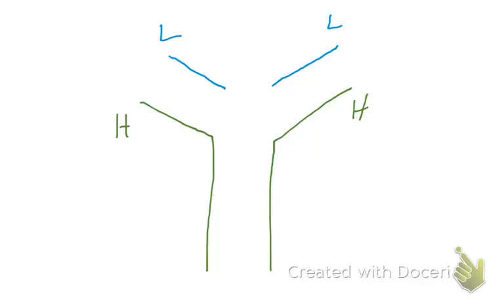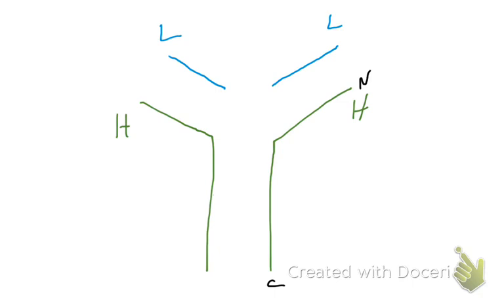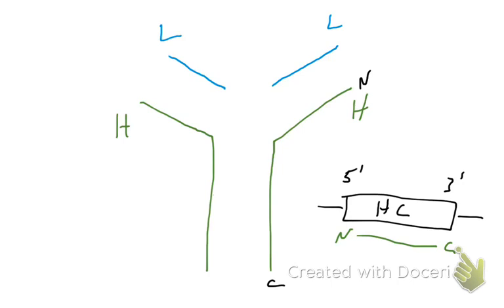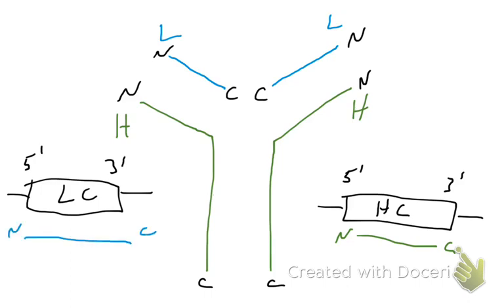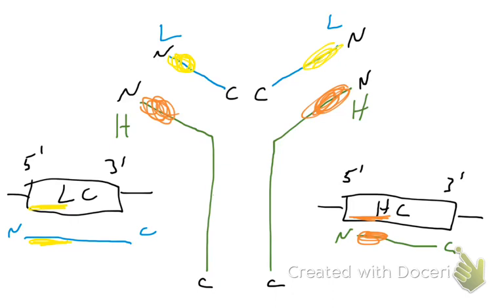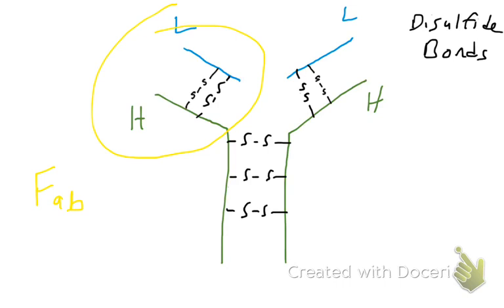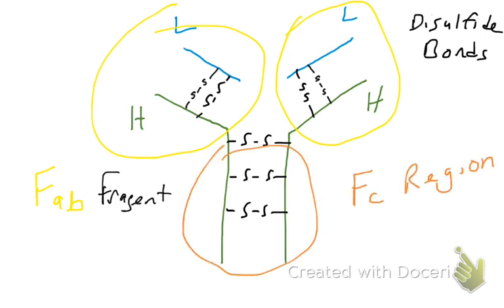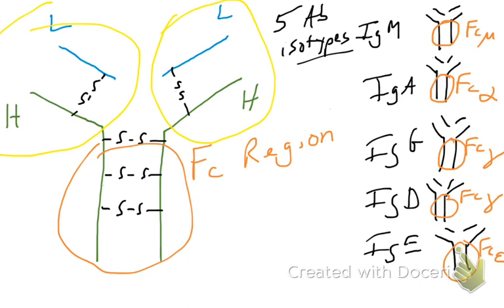Introduction to antibody structure and antibody diversity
This video introduces VDJ recombination, light chain structure, and heavy chain structure.